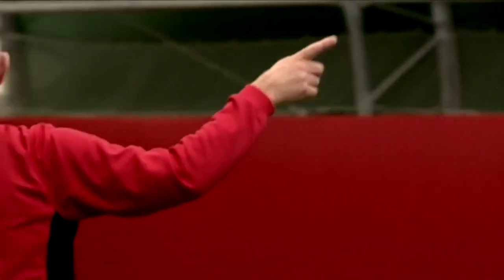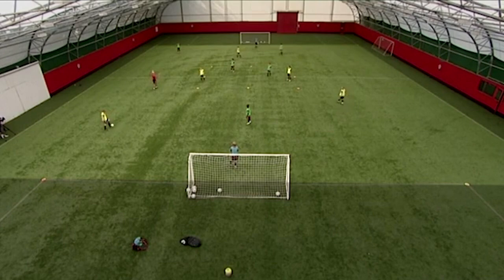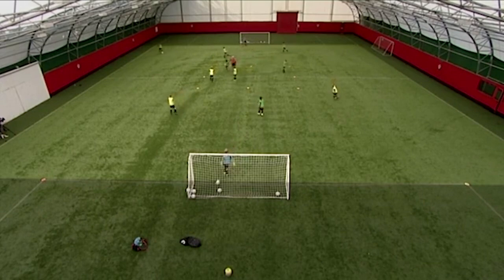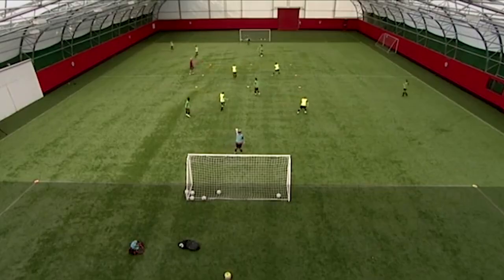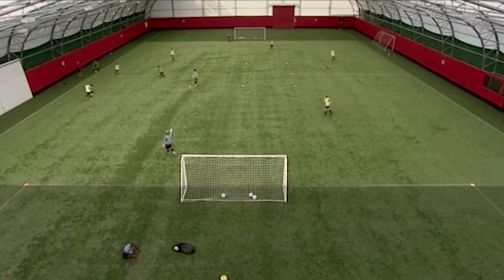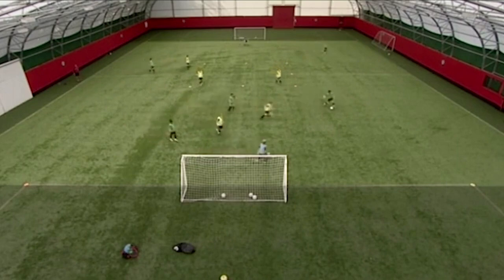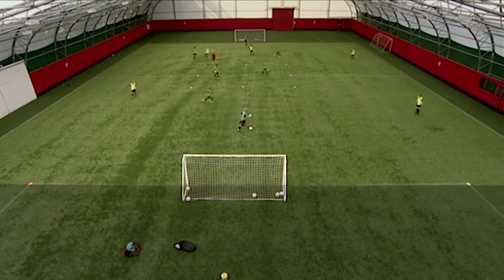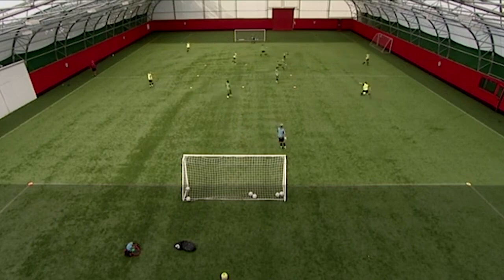[Football(Soccer)] Training 044 Counter Attacking Soccer Drill (13+) ⚽️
The Coaching Manual

In 3v2 situations, coach your players counter attacking skills, encouraging players to break quickly, be positive and be clinical.

Source

Football,Soccer,Training